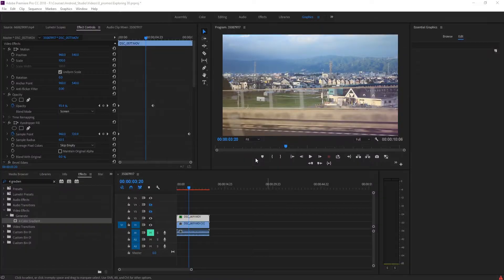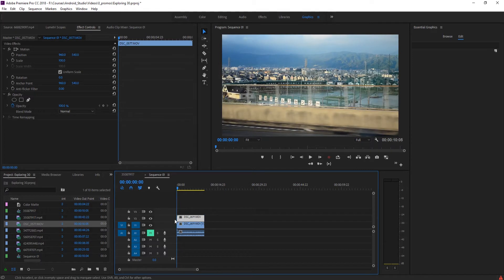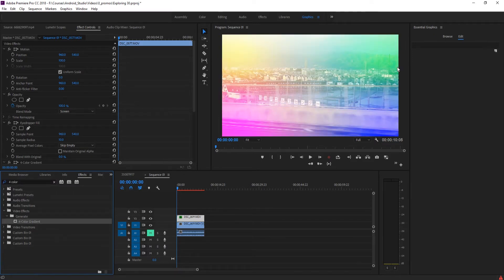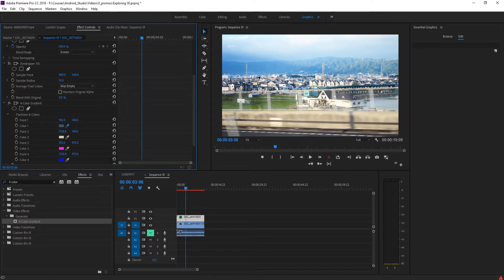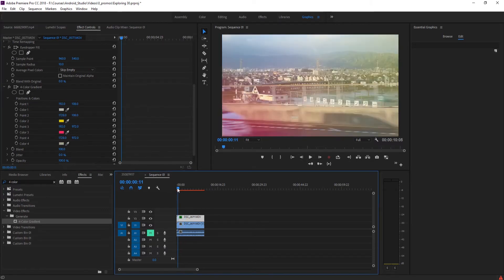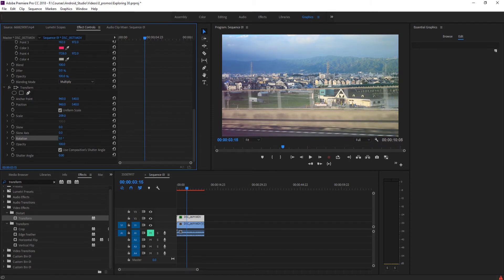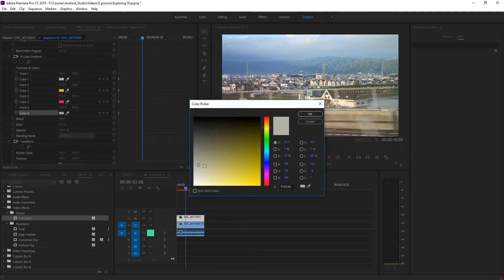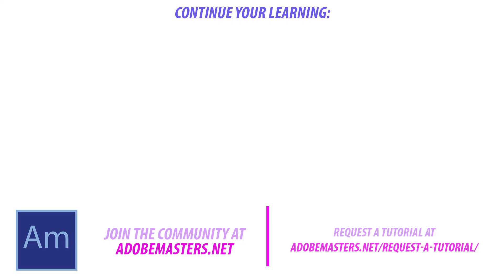How to Create Light Leaks in Adobe Premiere Pro CC (2018)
Today I go over a fun effect to create light leaks in Adobe Premiere Pro CC!